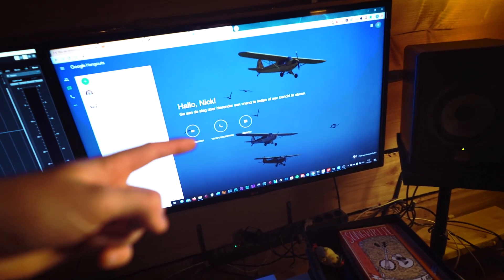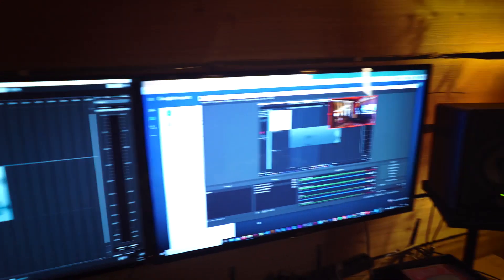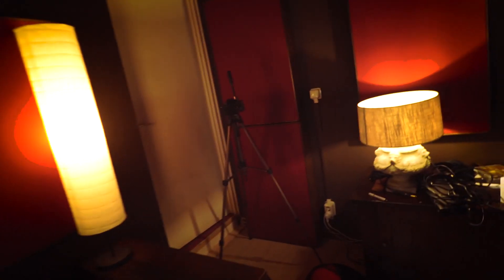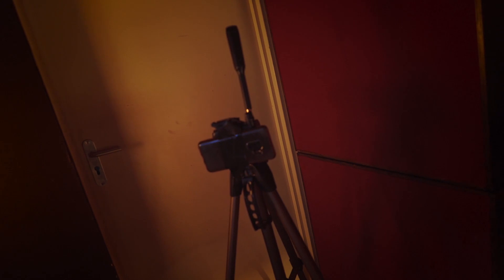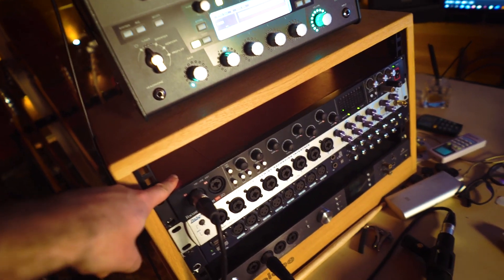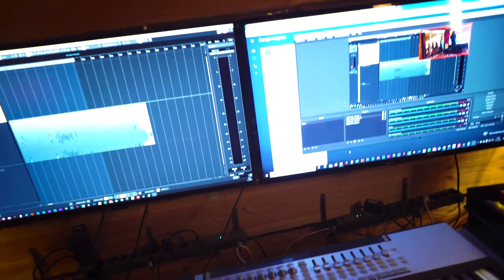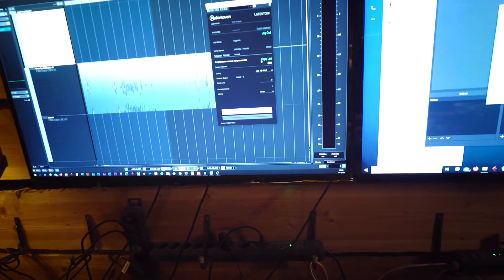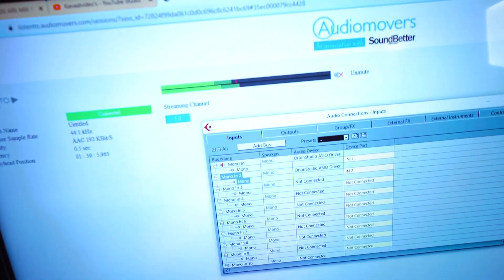REMOTE RECORDING SOLUTION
It is such a weird time right now. So we have to be creative. In this video i'll give you some awesome tips how you can still write & produce music!
This is the remote recording solution!!

Camera app: IV cam